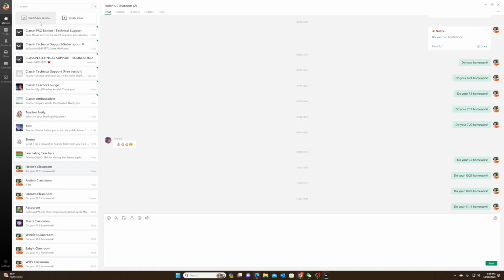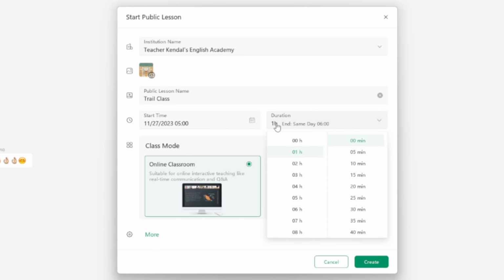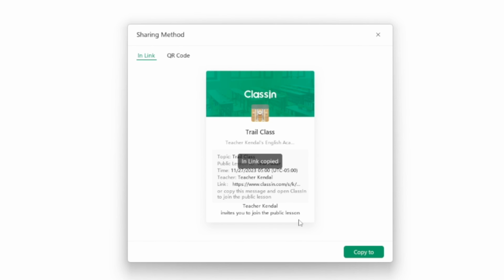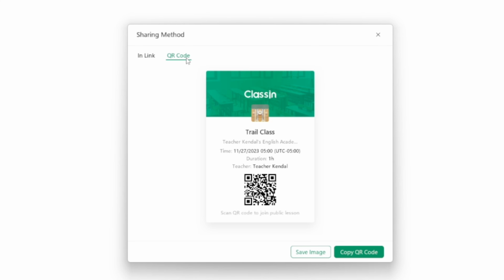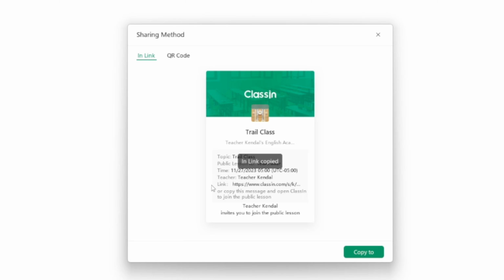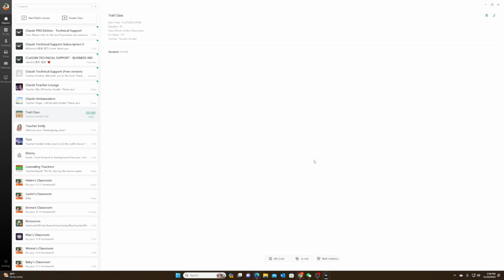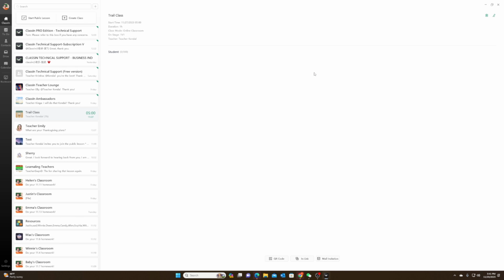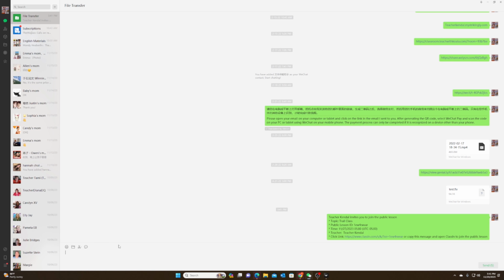ClassIn: Public Lessons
This video will show you what a Public Lesson is, how it is different than a regular lesson, and why you may want to use it.